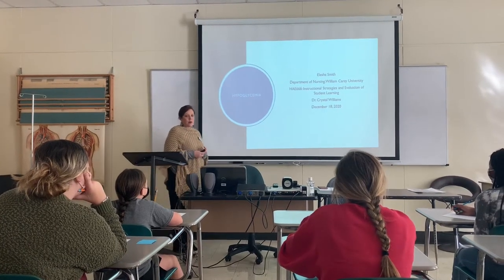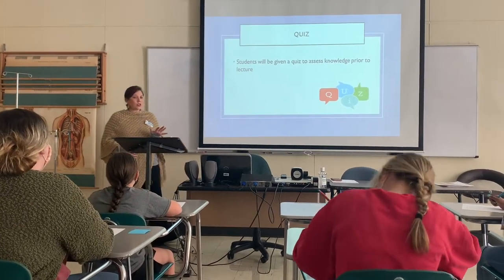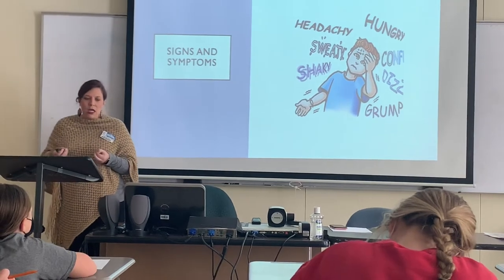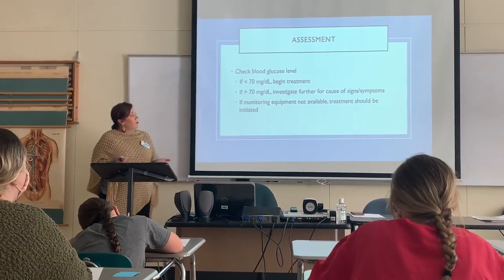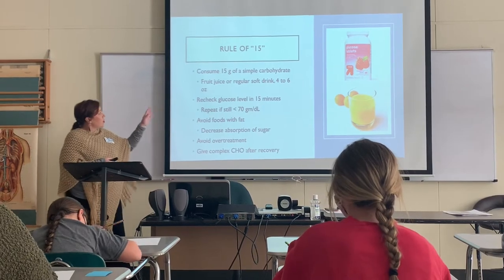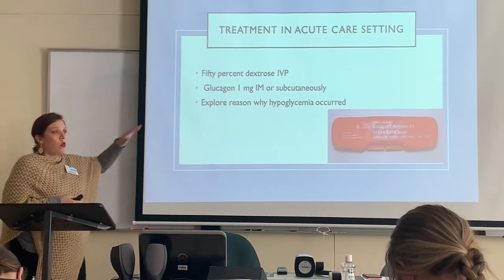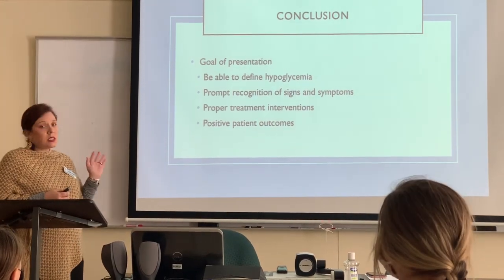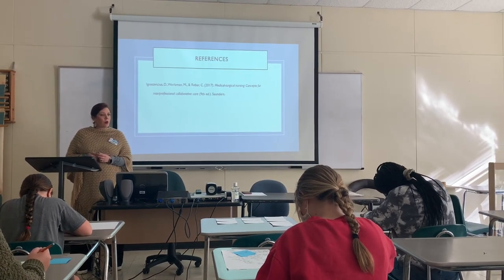William Carey Teaching Strategy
Teaching video for William Carey University